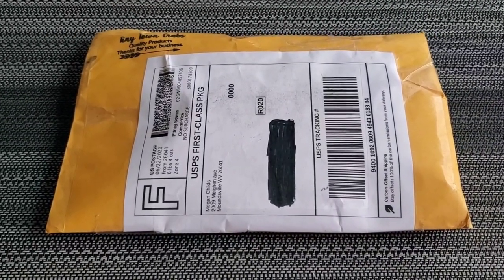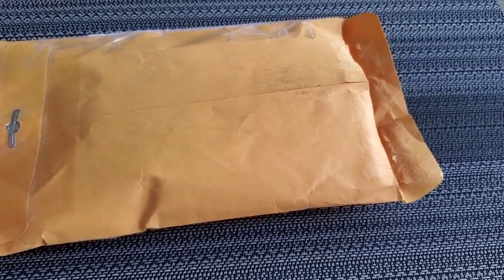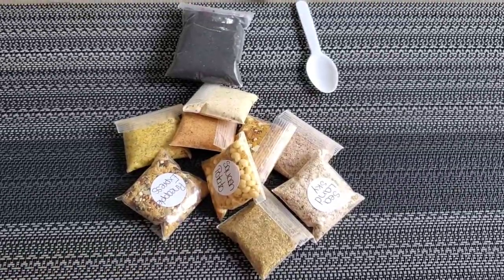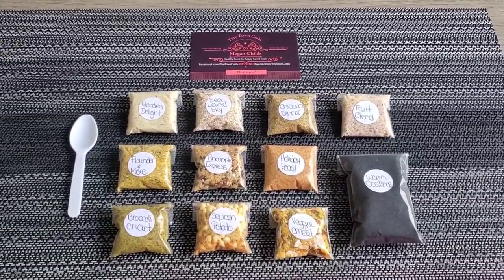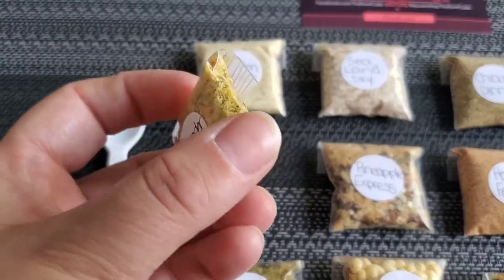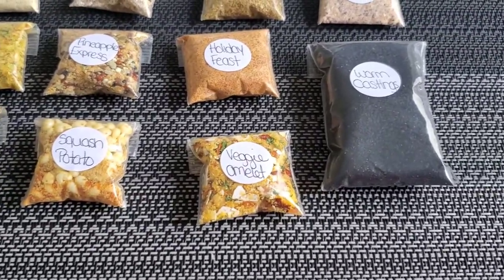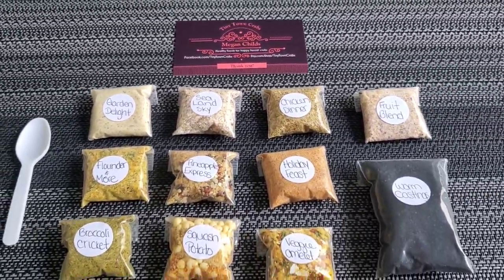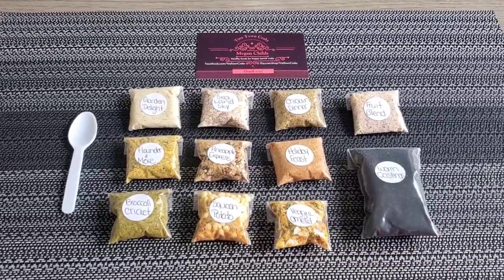Unboxing TinyTownCrabs Food Haul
Hey guys, In this video i will showing and talking to you about the new hermit crab i ordered on etsy.com from TinyTownCrabs. I got 10 bags hermit crab food for $10.00. You can't beat it.

dolphincutie_world

Next Video
(Betta fish Tigger update)